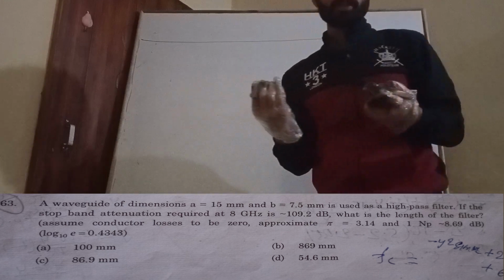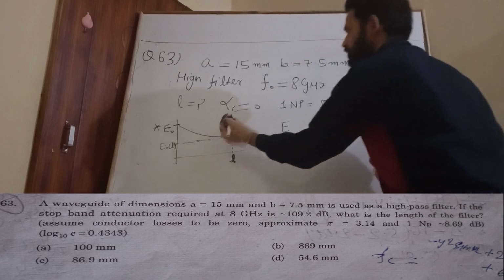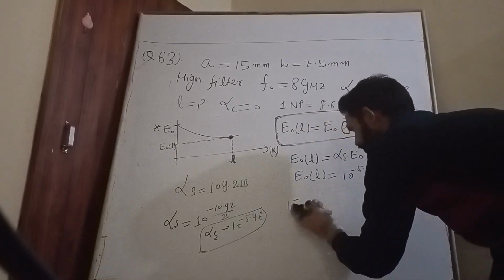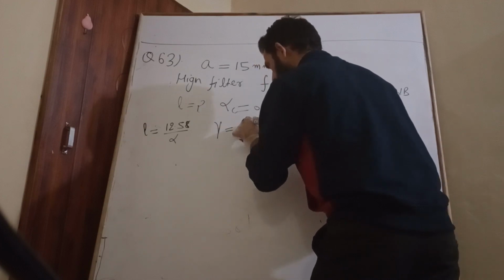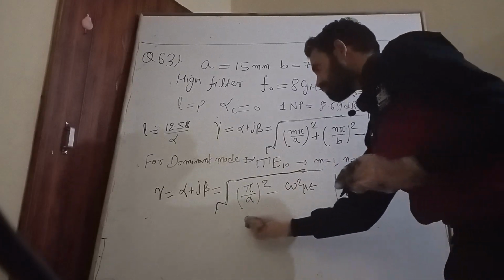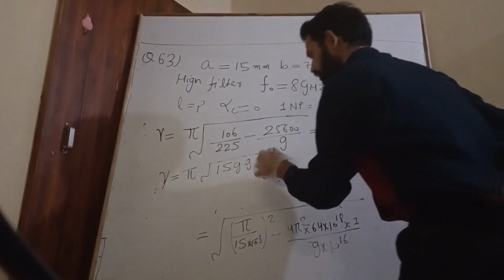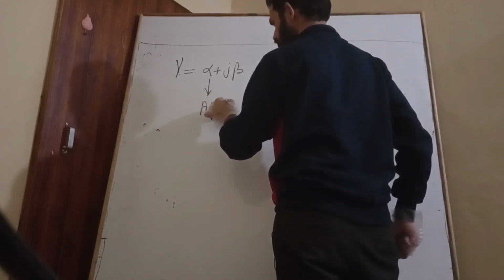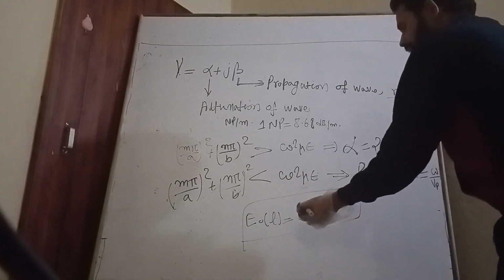ISRO ELECTRONICS PAPER SOLUTION | ISRO PYQ SOLUTION FOR ECE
ISRO ELECTRONICS PAPER SOLUTION ISRO PAPER SOLUTION FOR ELECTRONICS ISRO PYQ SOLUTION FOR ECE | Hello student Hi as i want to inform you that we are providing a series of PYQ solution for ISRO electronics paper where you will get almost all the question with detailed solution with all possible concept related to question which will be more beneficial for all the aspirant in upcoming future exam related to electronics department.Here in this video you will get the solution for ISRO 2018 SET-C Q.NO.63 ECE. which is related signal attenuation inside the wave guide where wave guide is acting as high pass filter where we have to calculate the length of the wave guide where the signal get attenuated by some factor that is given in the problem. to know more about this watch this video till the end and also watch my upcoming all the video in electronic device and circuit till the end. if u have any query related to subject like electronic device analog electronics digital electronics and department of electronic and communication engineering then contact me through the given link below is

ELECTRONIC GYAN#